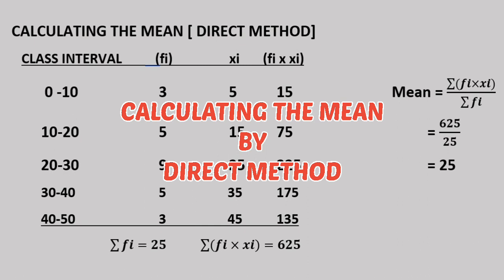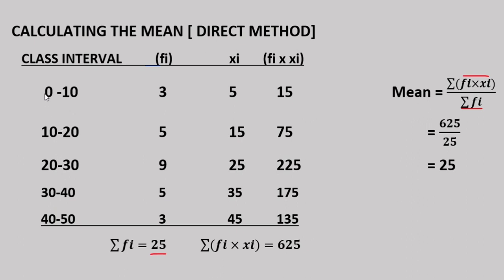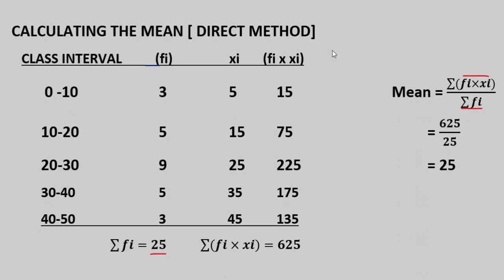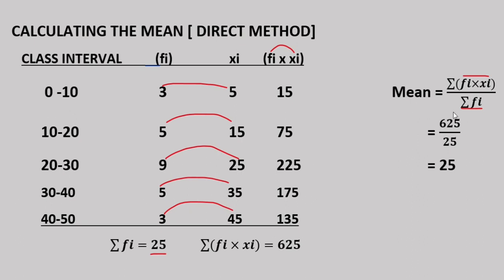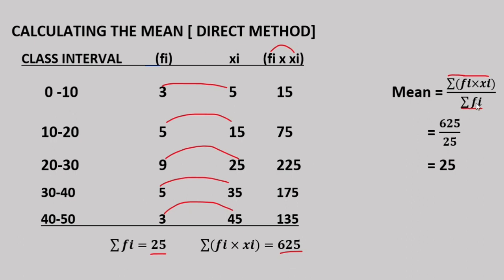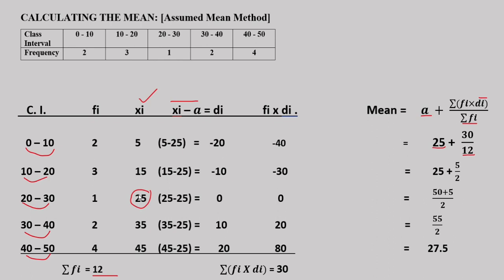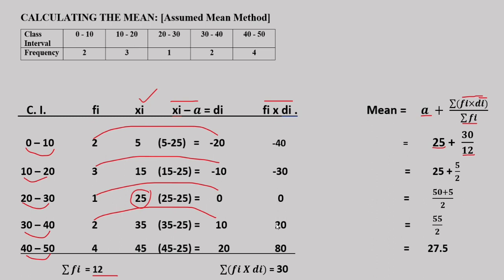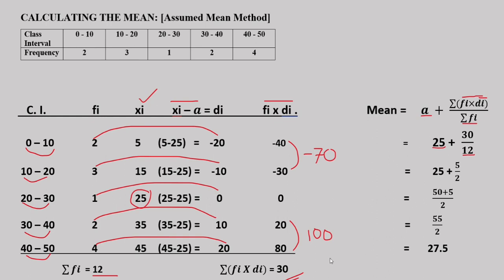Class-10 Maths/Calculating the Mean by Direct Method & Assumed Mean Method/Mizo tawnga hrilhfiahna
Please share your ideas and contributions in the comment sections below